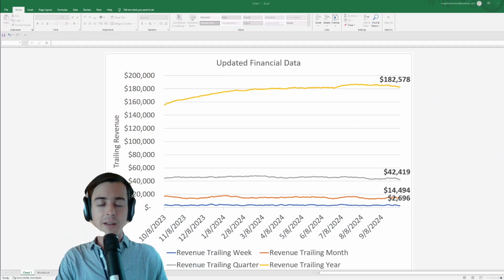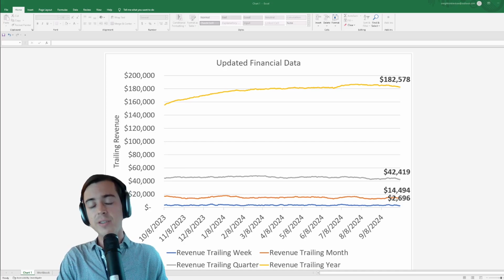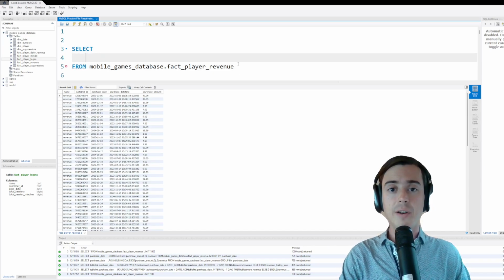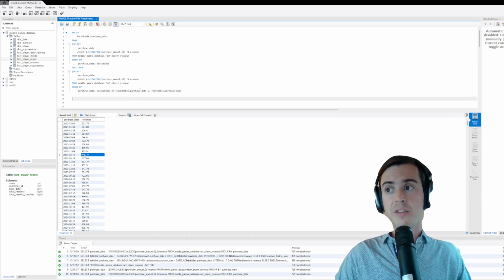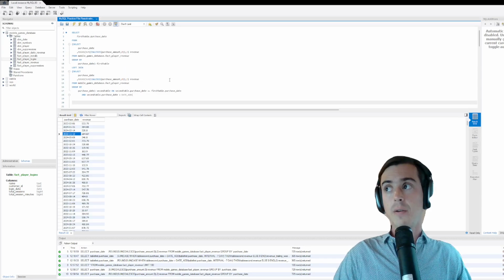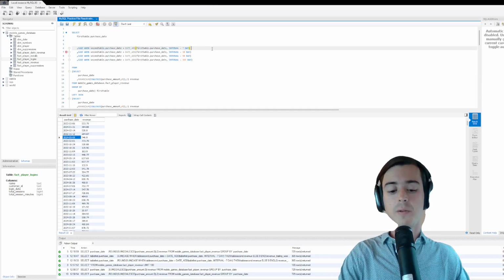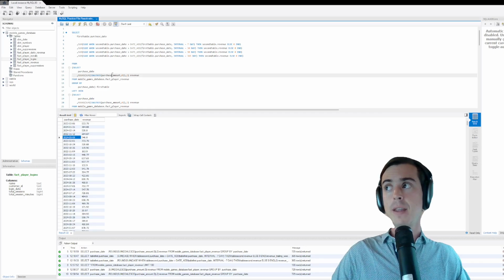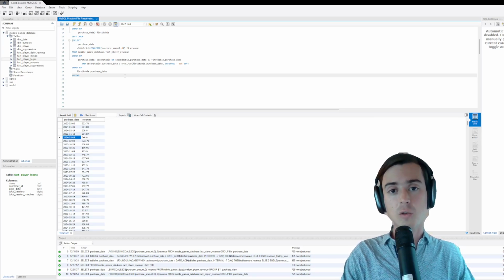Get Updated Financial Data (SQL Tutorial)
In this comprehensive SQL tutorial, learn how to get updated financial data seamlessly! Whether you're a beginner or an experienced SQL user, this video will guide you through the essential steps to query and manage financial datasets effectively. We'll cover key SQL concepts, demonstrate practical examples, and provide tips on optimizing your queries for better performance.

Join us as we explore:
- Understanding financial data structures
- Writing efficient SQL queries to access updated data
- Utilizing functions and joins for comprehensive analysis

Don't miss out on this opportunity to enhance your SQL skills and stay ahead in the finance sector. Make sure to watch till the end!

Link to Practice Files:
MySQL: